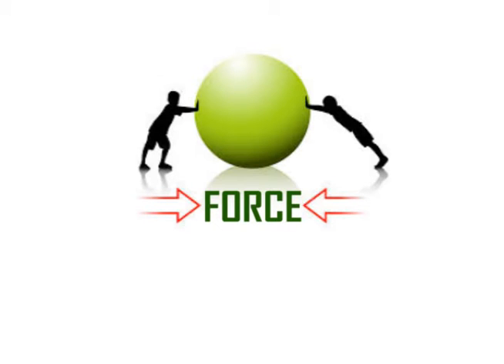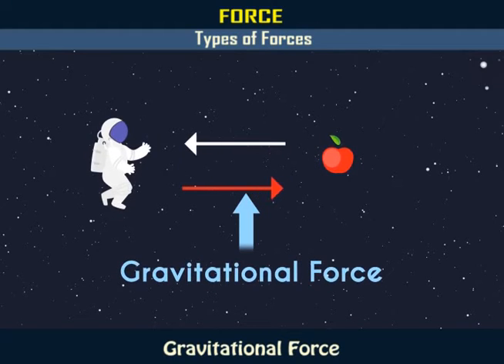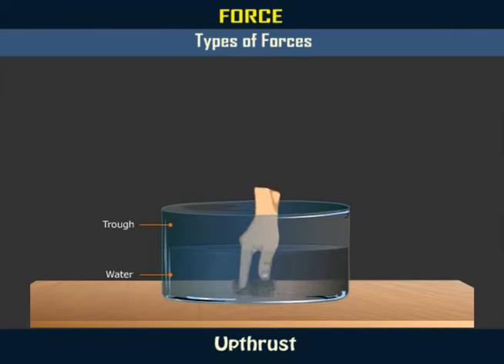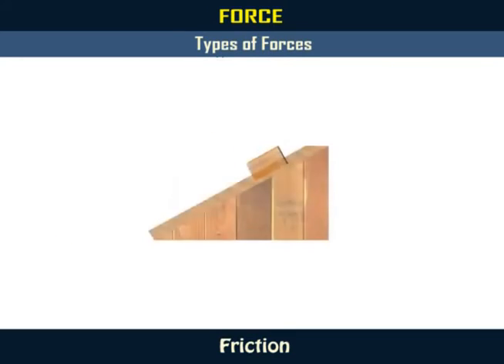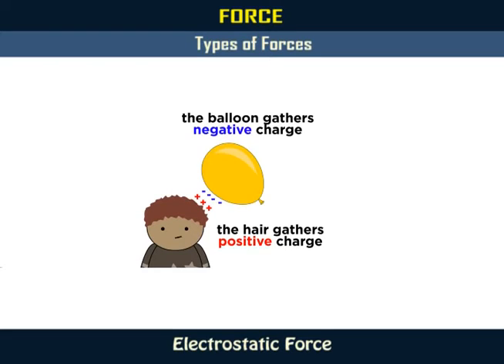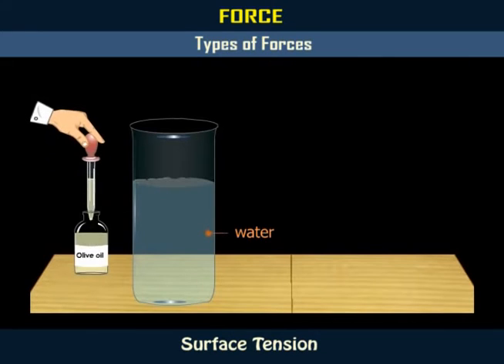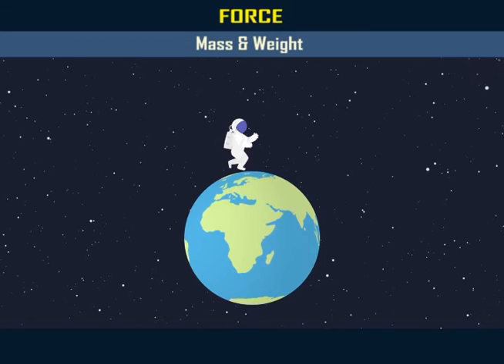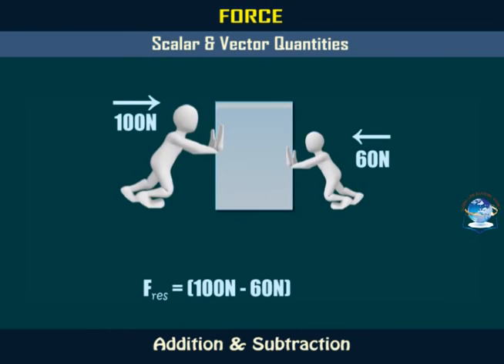3 January 2022